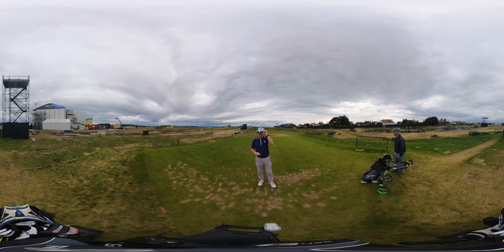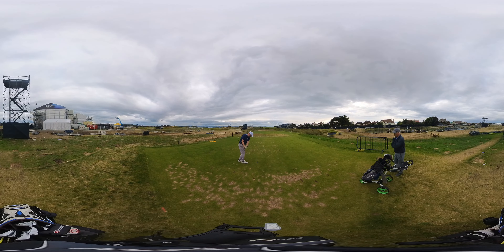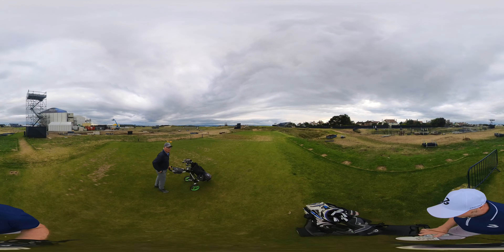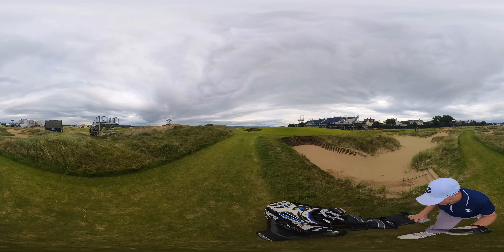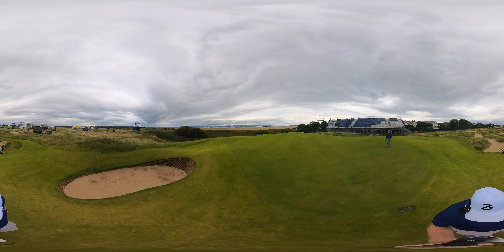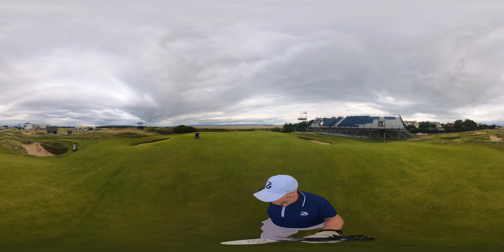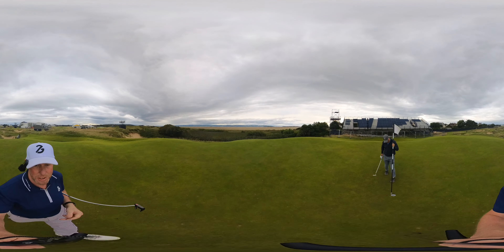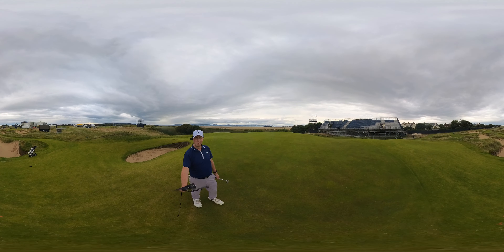360° VR Golf Experience: Unveiling the Majestic 17th Hole at Royal Liverpool!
Welcome to our 360° VR Experience video, where we bring you an immersive glimpse into the majestic 17th Hole at Royal Liverpool! This virtual reality adventure allows you to explore one of the most iconic holes in golf history from the comfort of your own home.

Step onto the celebrated grounds of Royal Liverpool and get ready for an unforgettable experience. As you don your VR headset, you'll find yourself transported to the 17th Hole, a challenging yet visually stunning masterpiece. Take in the meticulously manicured fairways, the cascading sand dunes, and the breathtaking panoramic views that make this hole truly remarkable.

Our high-quality 360° VR footage provides an unparalleled level of immersion. You'll feel like you're actually standing on the tee, surveying the picturesque landscape before teeing off. As you walk down the fairway, the immersive nature of virtual reality allows you to appreciate every little nuance of this historic golf course.

The 17th Hole at Royal Liverpool has witnessed legendary moments in golfing history. With this virtual experience, you'll gain a deeper appreciation for the challenges that golfers face when tackling this world-renowned hole. Feel the thrill as you navigate each shot, your senses heightened by the VR technology that puts you right in the heart of the action.

Whether you're a golf enthusiast, a fan of Royal Liverpool, or simply someone seeking a unique virtual adventure, this 360° VR Experience is not to be missed. Immerse yourself in the rich history, breathtaking beauty, and undeniable excitement of the 17th Hole at Royal Liverpool.

BECOME A MEMBER OF SCRATCH AT 50 FOR FREE.

Receive offers and benefits from Brand Partners and be kept up to date with the channel.
I only partner with brands I like and where applicable whose products i am happy to use myself in competition.